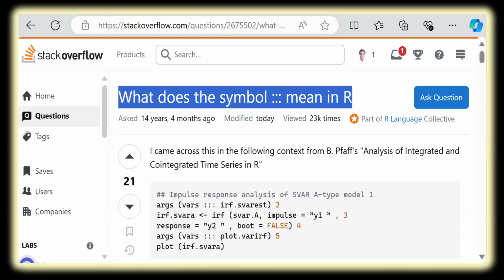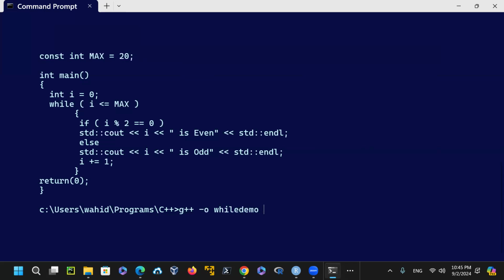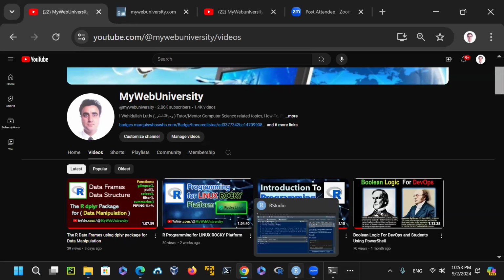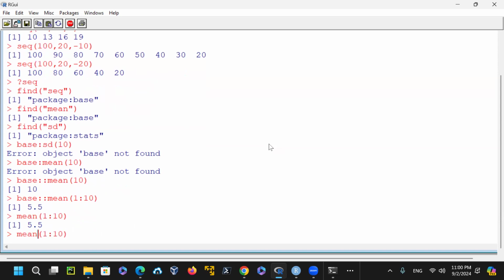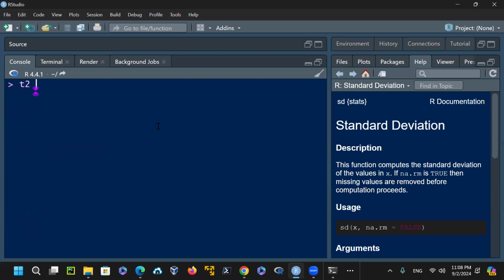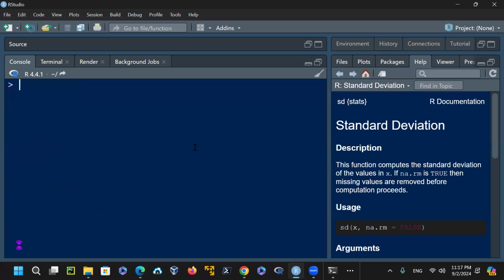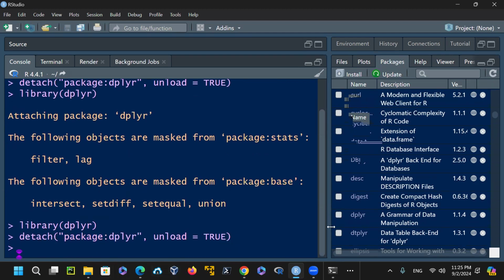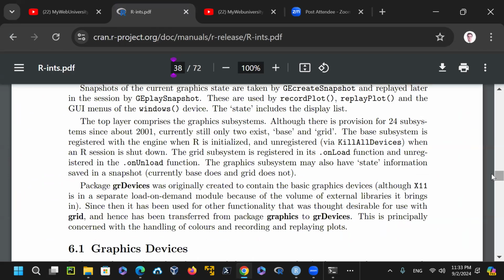What does the symbol ::: mean in R ( Question on Stackoverflow.com)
Here is the PDF file that that has the link to the StackOverflow question and my answer included as well.

Happy Learning!